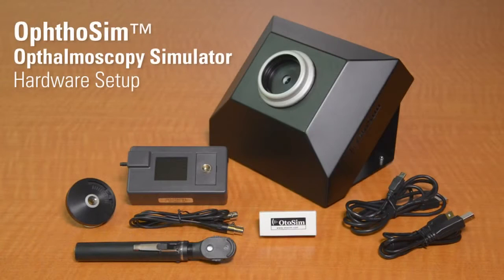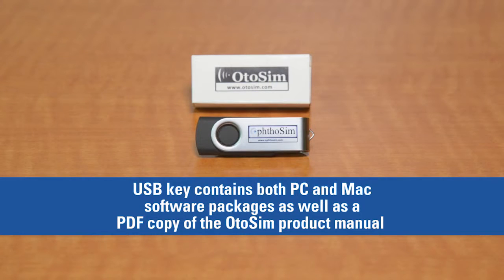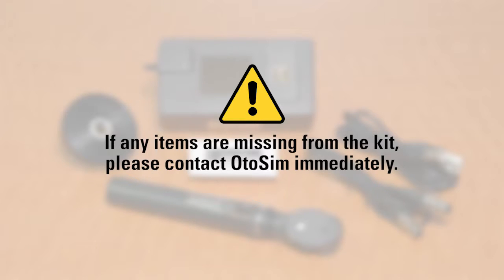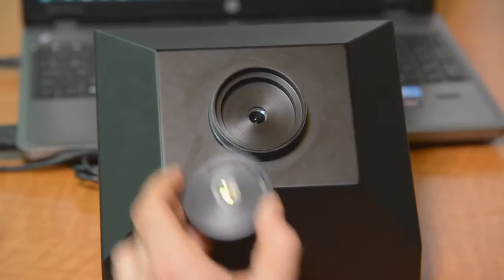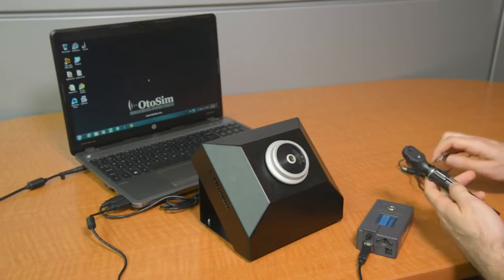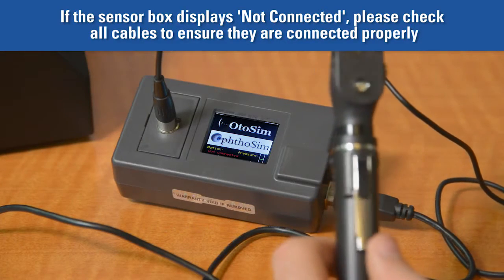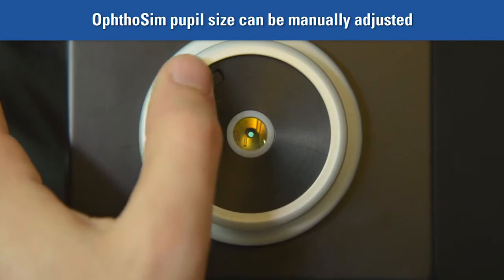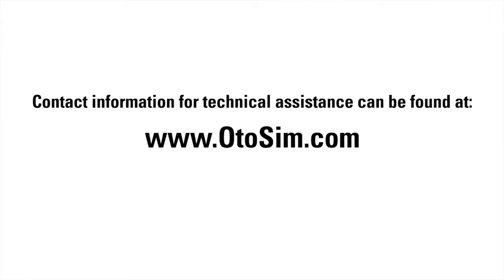眼底鏡模擬教學＿OphthoSim™ Hardware Setup Tutorial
通過實際的眼底，學生可以練習自己的考試技巧與單眼視力，同時通過逼真的模擬眼，配有一個可調節光圈觀看。學生通過OphthoSim ™學習病理學，教師可以通過landmarking病理的關鍵特徵與學生互動。這種高程度的學生，教師互動，使更有效的學習。

應用於教學領域：
眼底鏡教學  實習醫生 護理教育 醫學教育 臨技中心 臨床技能中心  標準病人 OSCE 臨床技術  眼底鏡檢查法 理學檢查  住院醫師教學  PGY課程